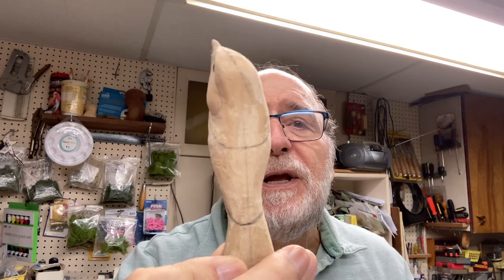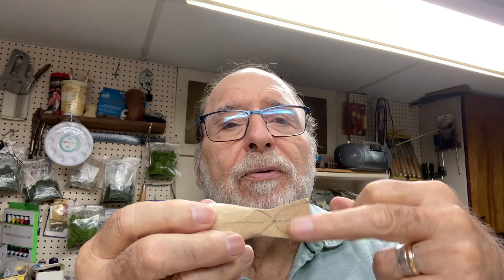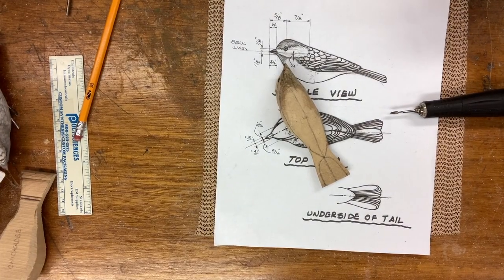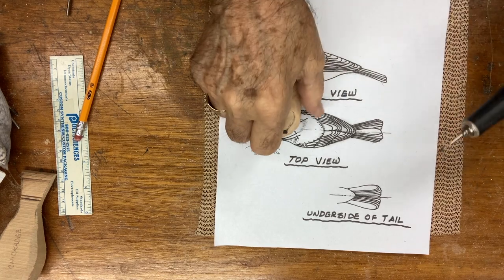Part 8 : Chickadee feather area shaping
Shaping the feather areas by reducing the material using a ruby flame bit for the check, mantle area and the reducing the tail area with a pear shape ruby or diamond bit.